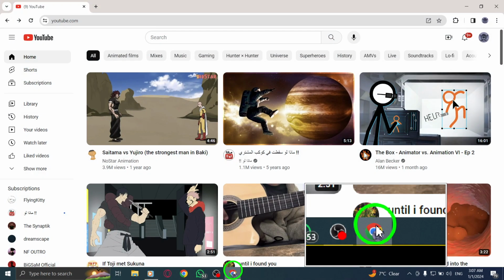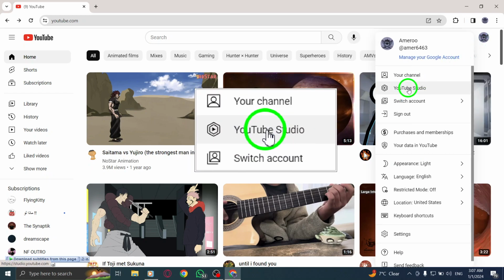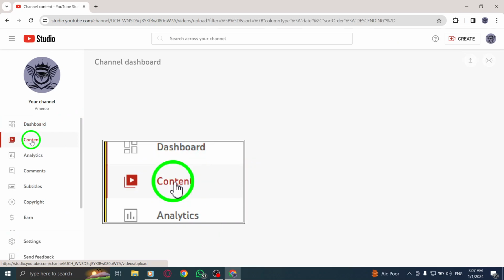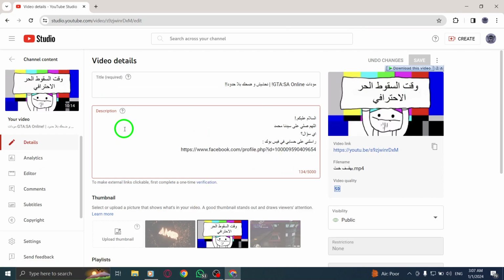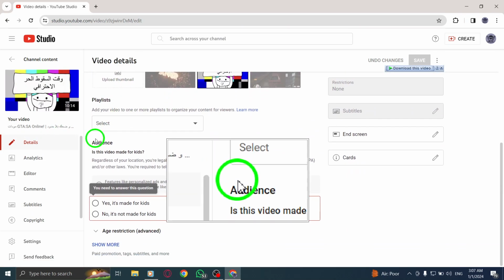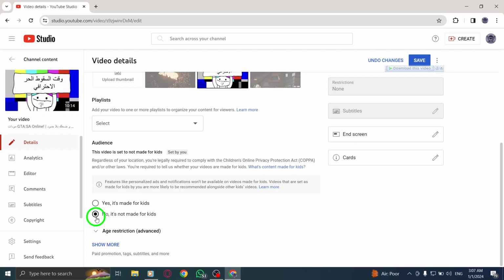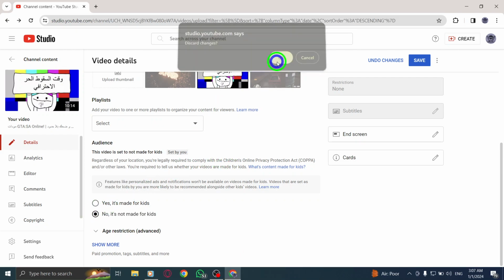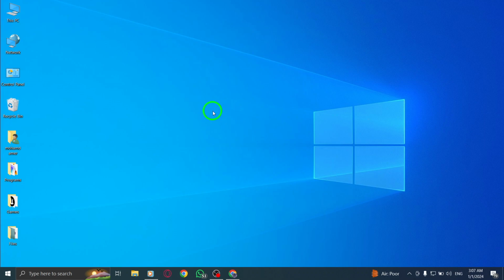How to Set a YouTube Video as Not Made for Kids on PC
Learn how to set a YouTube video as "Not Made for Kids" on your PC with this step-by-step tutorial.

1. Open YouTube Studio.
2. Open Content.
3. Select a video then click Details.
4. Under Audience, click No, it's not made for kids.

If your content is not suitable for children, it's important to correctly label your videos. This tutorial will guide you through the process of setting a YouTube video as "Not Made for Kids" on your PC.